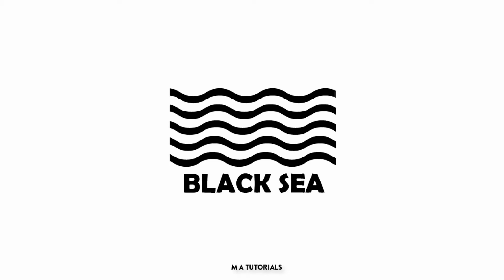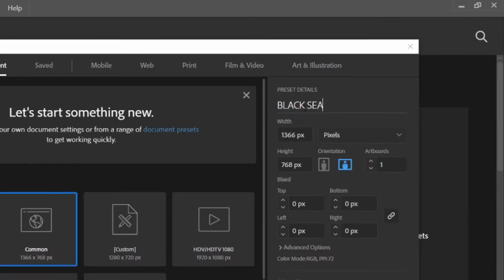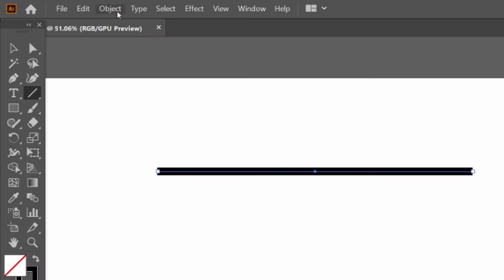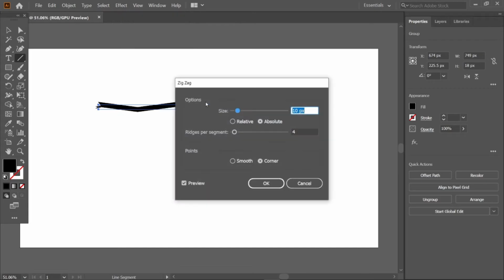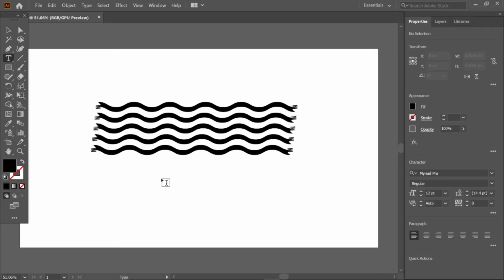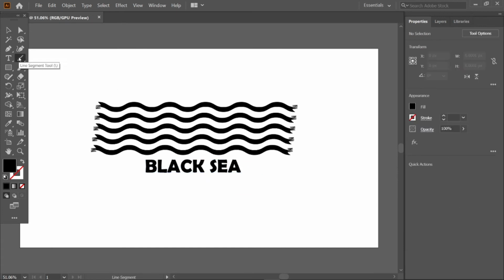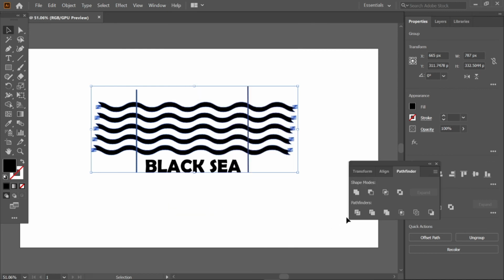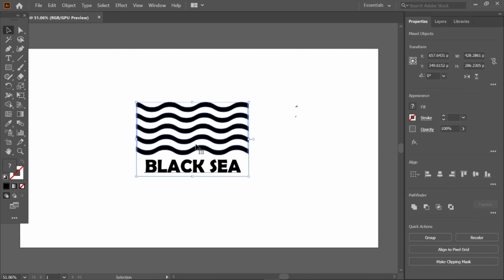Adobe Illustrator : Black Sea Logo Design Tutorial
Hi guys.
This tutorial will demonstrate how to design a Black Sea Logo in Adobe Illustrator.